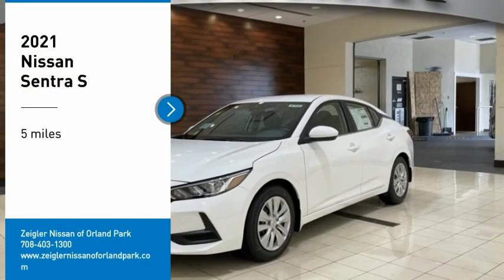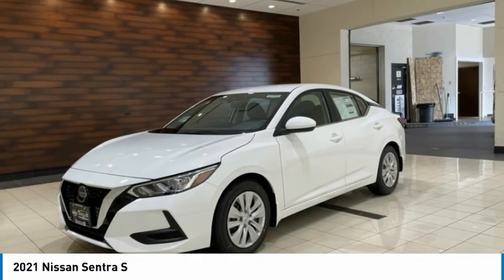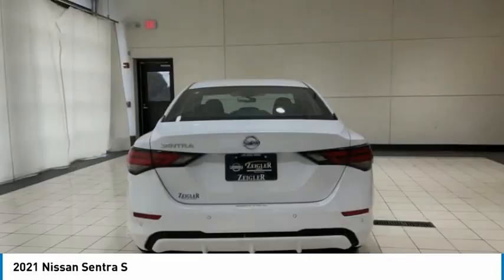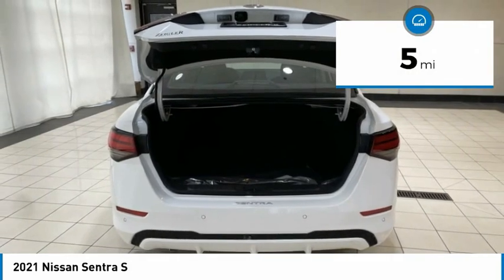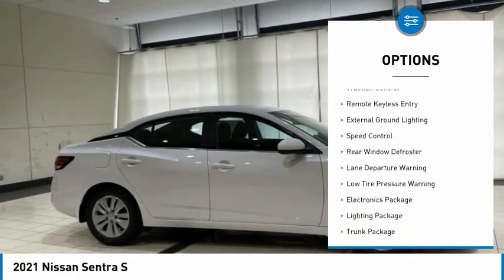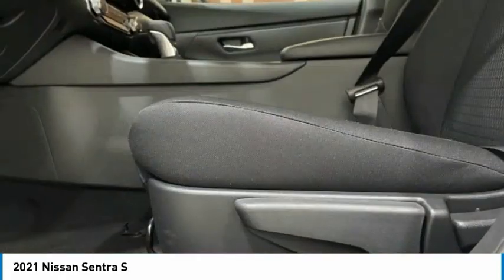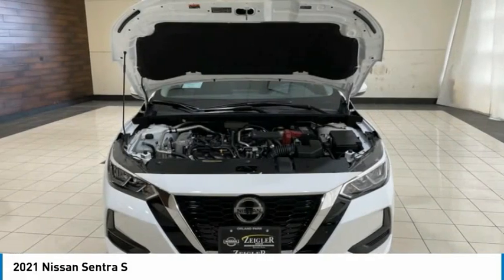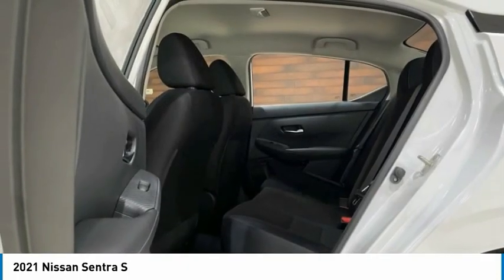2021 Nissan Sentra New 82142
2021 Nissan Sentra S

COMPLETE 100% OF YOUR PURCHASE ONLINE AND WE WILL DELIVER THE CAR TO YOUR HOME/BUSINESS! Recent Arrival! Fresh Powder 2021 Nissan Sentra S FWD CVT with Xtronic 2.0L DOHC **REAR VIEW CAMERA, **HANDS FREE BLUETOOTH, **APPLE CAR PLAY, **INTELIGENT KEY, 7 COLOR TOUCH-SCREEN DISPLAY, ANDROID AUDIO, STREAMING AUDIO, TIRE PRESSURE MONITORING, LANE DEPARTURE WARNING, BLIND SPOT WARNING, CVT with Xtronic, Charcoal Cloth. 29/39 City/Highway MPG